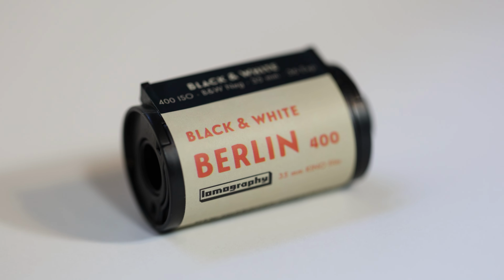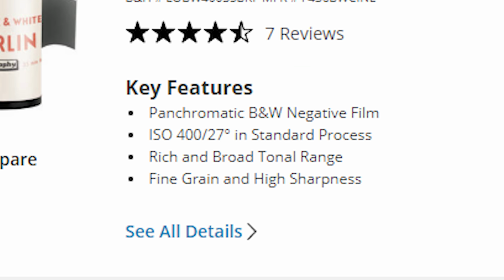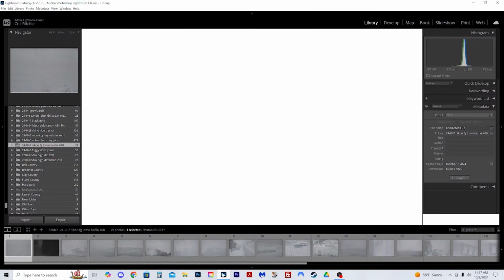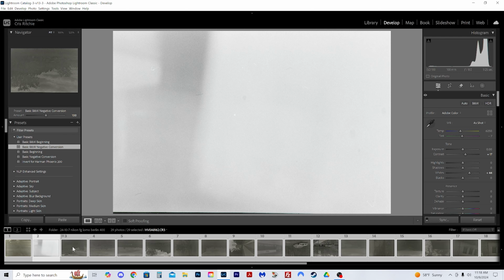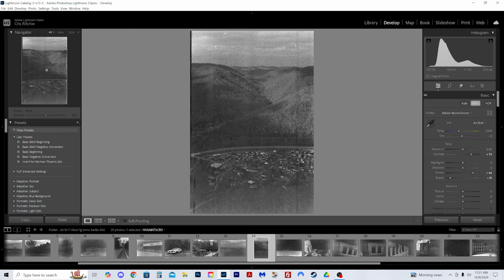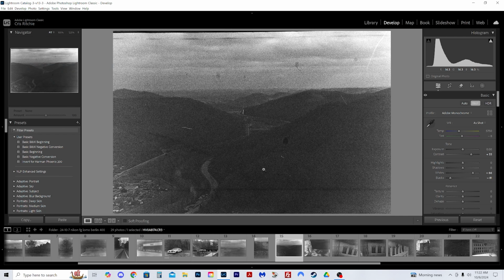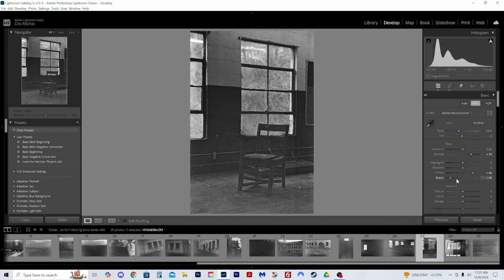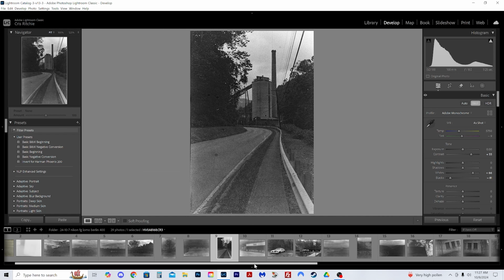Developing Forgotten Film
Sometimes it's easy to forget when you've loaded a roll of film in a camera and left it with half of the frames still unexposed for a couple of years. And it's even easier to fail at developing those images. That's what happened recently when I found a roll of Lomography Berlin 400 film in my old Nikon FG and decided to drop it into a tank of developer.